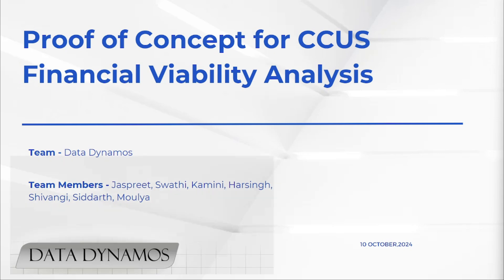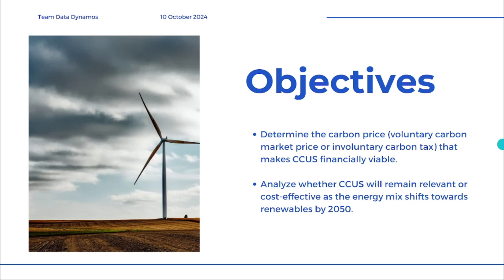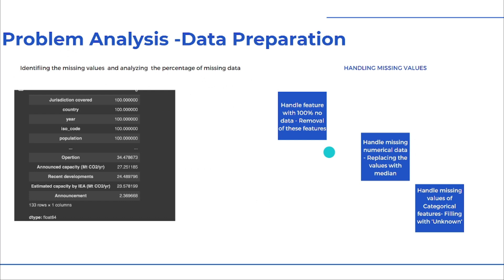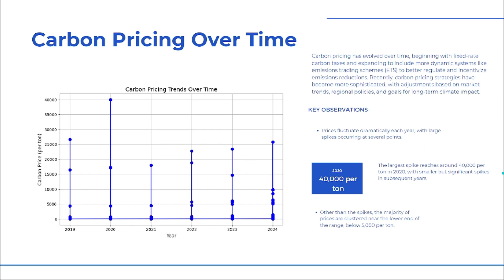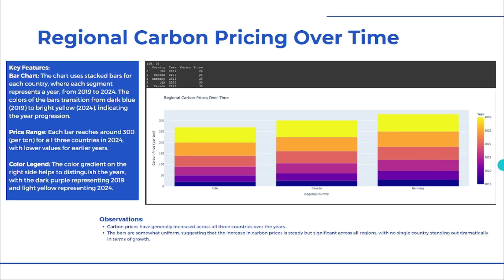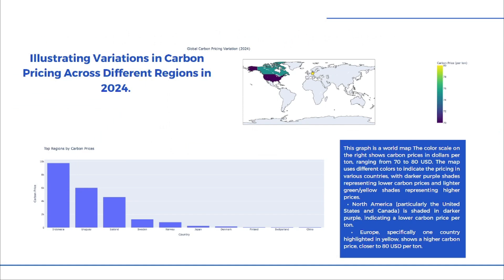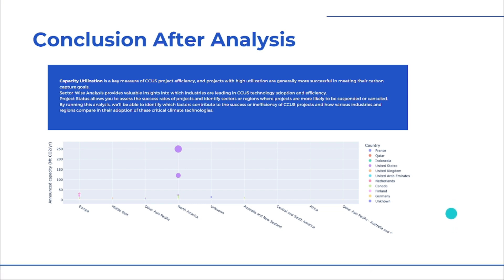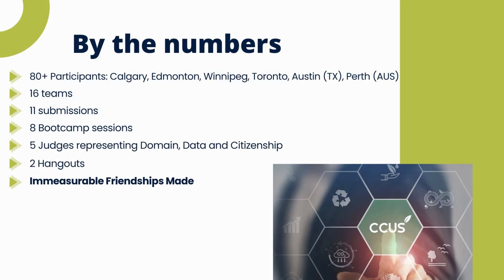2024 SPE/UNTAPPED ENERGY CCUS AND CARBON CREDIT DATATHON - DATA DYNAMOS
From September 18, to October 10, 2024, 80+ participants gathered from across the globe (Calgary, Edmonton, Winnipeg, Toronto, Austin (TX), and Perth (AUS)) to form 16 teams.  11 submissions were then judged by 5 Judges (representing domain knowledge, data expertise and citizen concern) to eventually declare a winner!

Each team took on the overwhelming challenge in dealing with Carbon Capture, Utilization and Storage complexities, while navigating the global reach of carbon pricing.

This is the entry by team: Data Dynamos.  Congratulations!